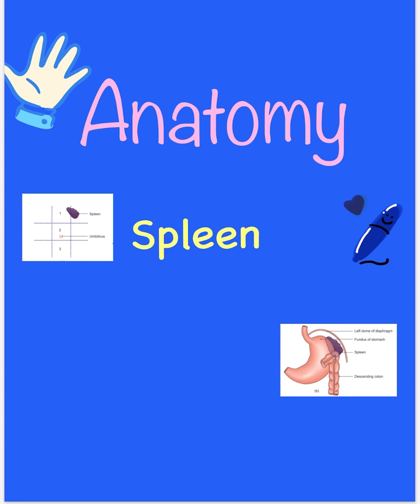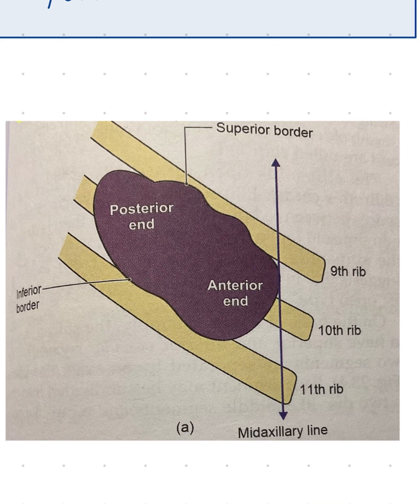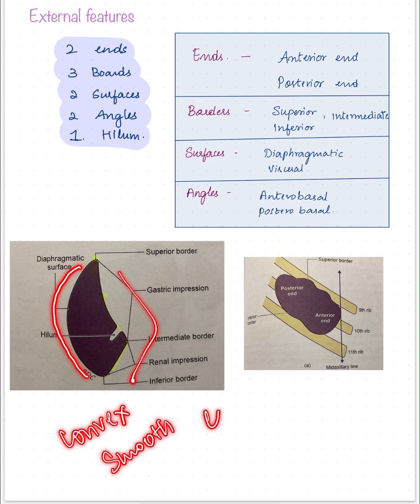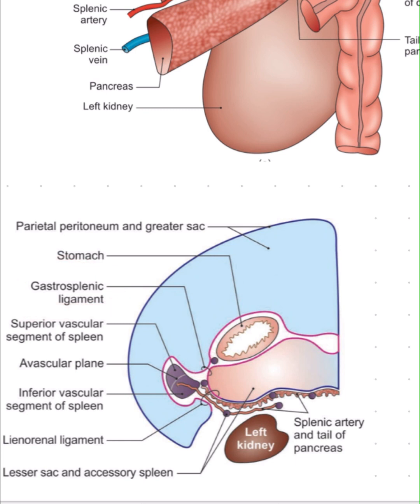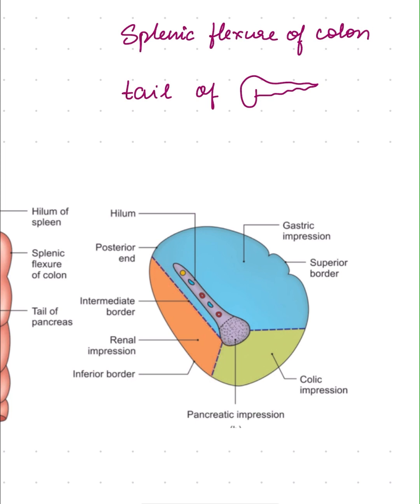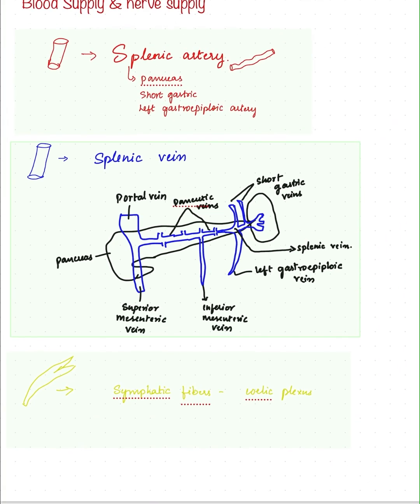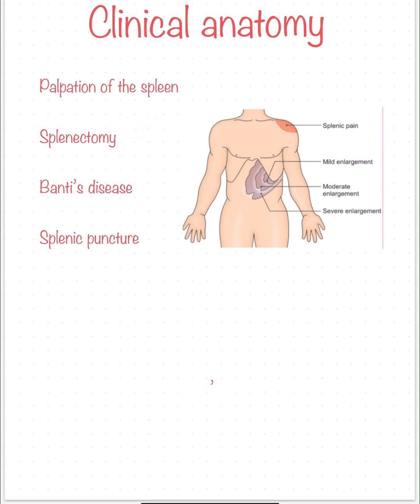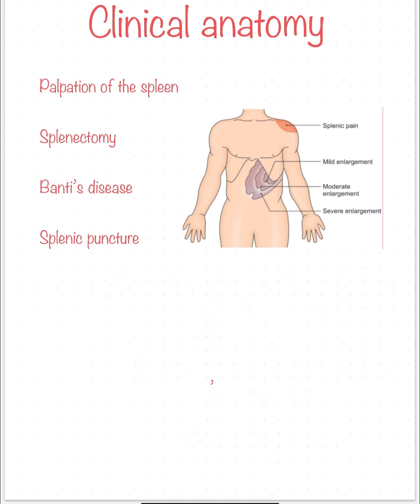Anatomy of spleen | MBBS1st year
Reference:BD CHAURASIA